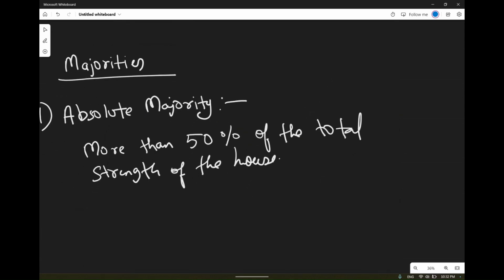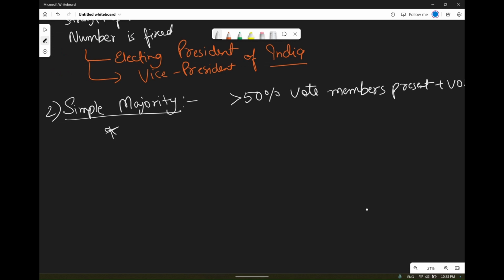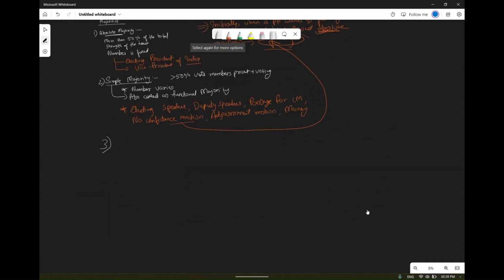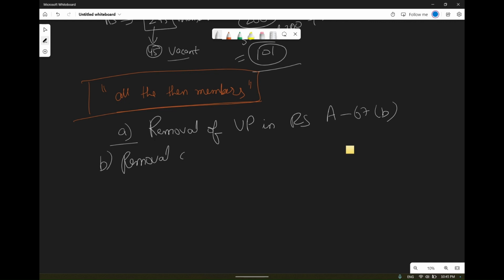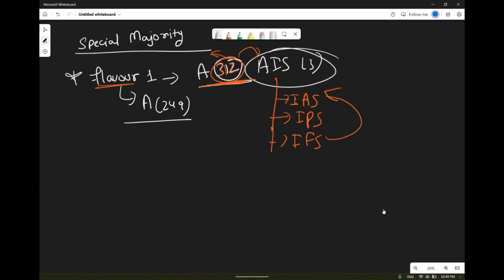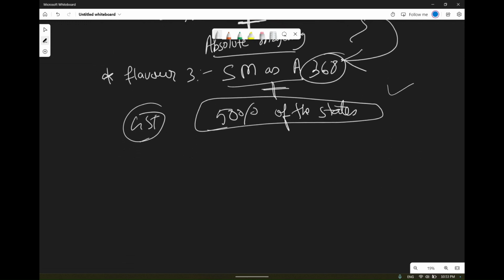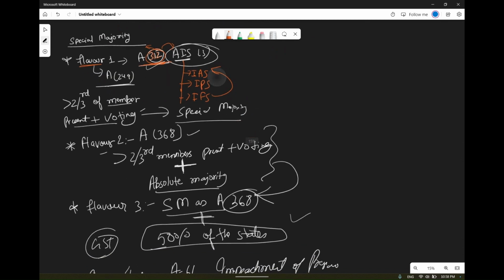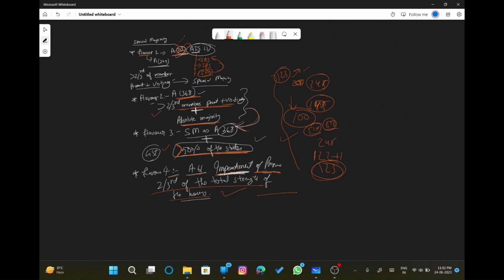Different types of majority in parliament | Absolute Simple Effective Special | Lesson 19 Polity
India follows a parliamentary democracy. In a parliamentary democracy, all major decisions are taken by the Parliament. To pass a bill so as to make the laws, the Parliament needs to pass them with a majority. There are different types of majorities in the Indian Parliament.

They are as follows:
1) Simple
2) Absolute
3) Effective
4) Special

Please go through the lecture of in depth understanding.